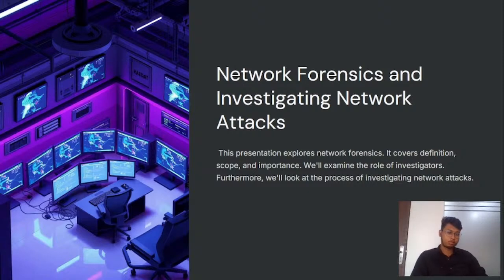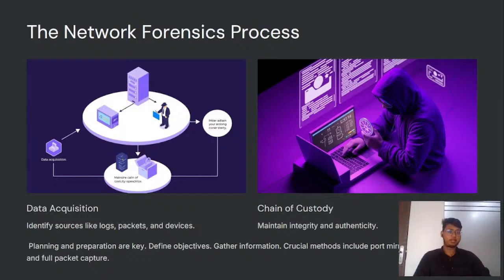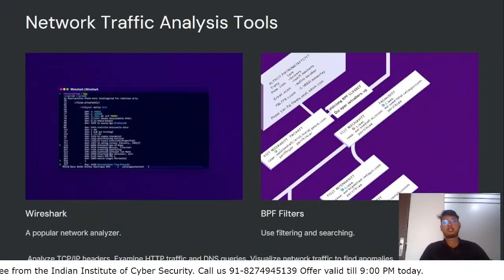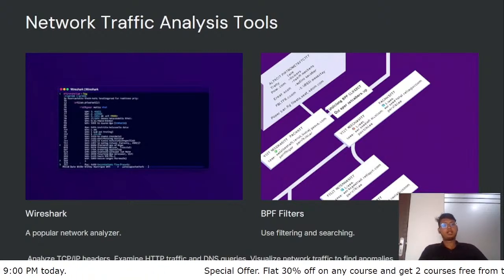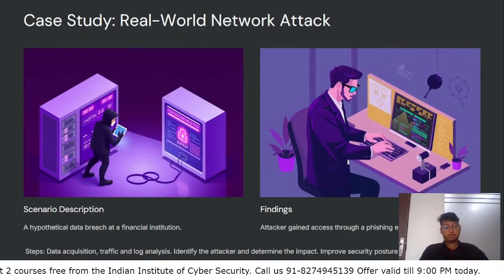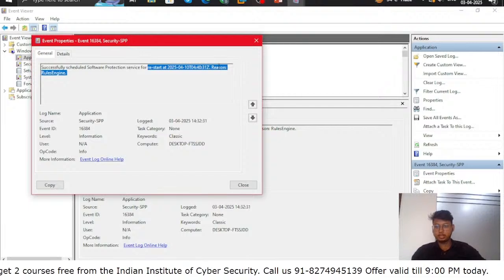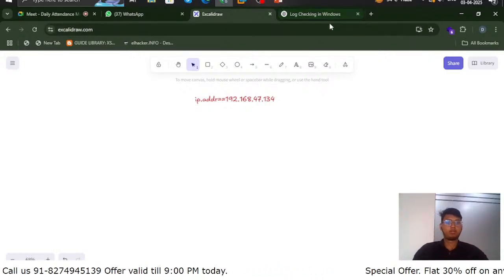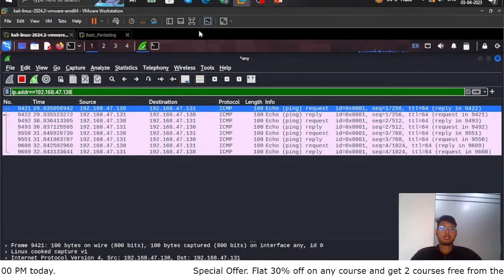Network Forensics and Investigating Network Attacks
Network forensics is a critical branch of digital forensics focused on monitoring and analyzing computer network traffic to detect and investigate cyber attacks. It involves capturing, recording, and examining network packets to uncover malicious activity, trace attack origins, and understand the methods used by cybercriminals. By identifying anomalies, unauthorized access, and data exfiltration attempts, network forensics plays a vital role in incident response, helping organizations strengthen their defenses and prevent future breaches.